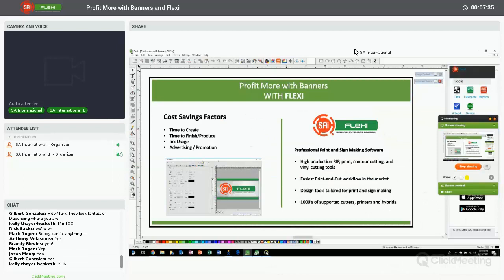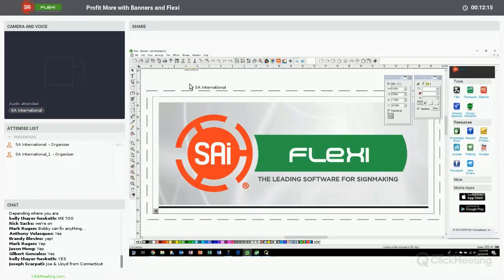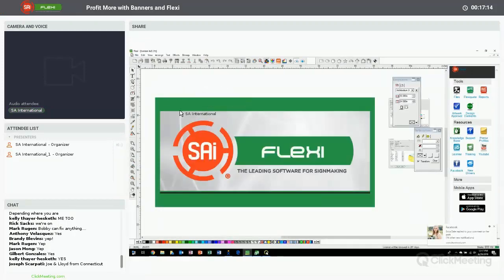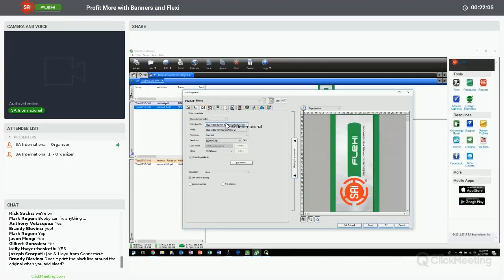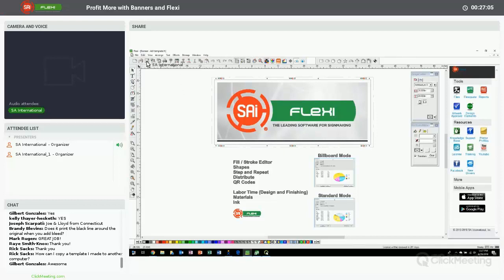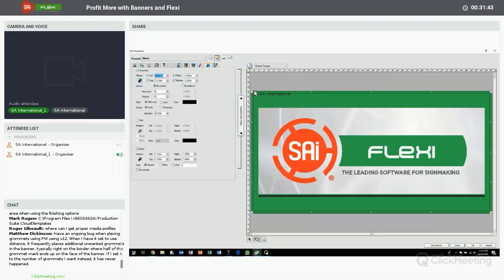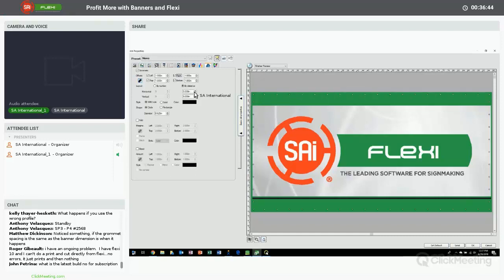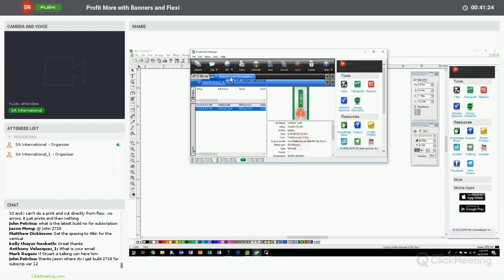Webinar - Profit More with Banners and Flexi (June 19, 2018)